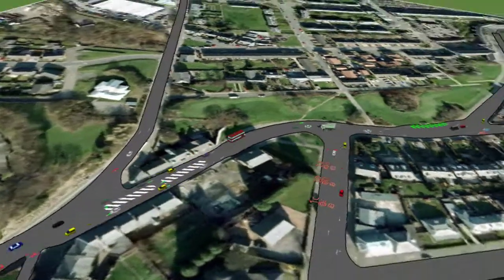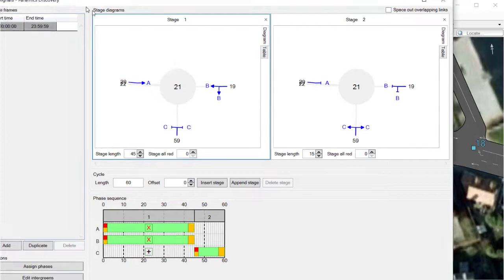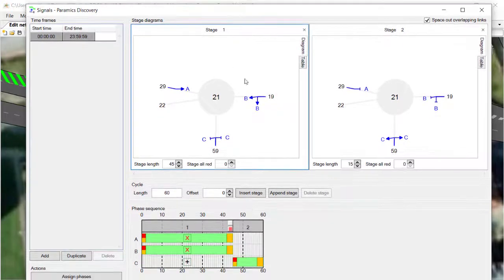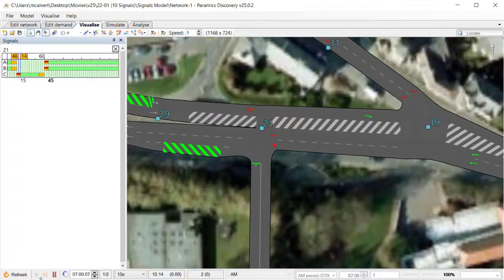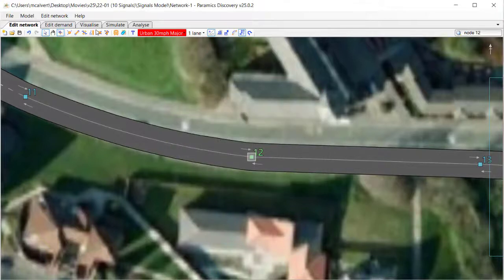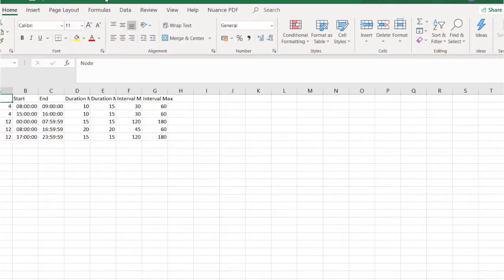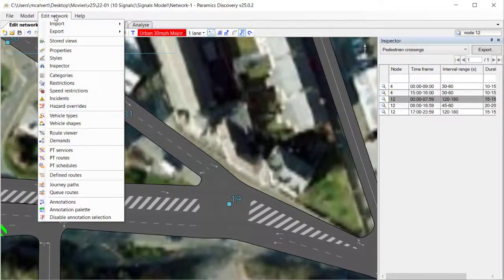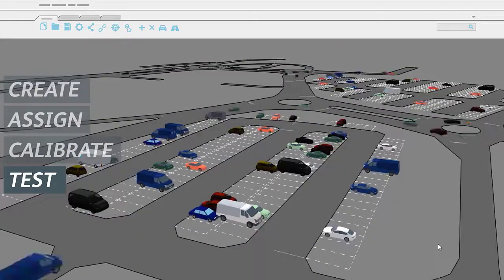Traffic Signal Improvements (Paramics Discovery 25)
Paramics Discovery 25 includes several small but valuable improvements to editing traffic signals. You can now view overlapping links more easily in the signal editor, see the impact of offsets on the phase sequence and import and export pedestrian crossings.